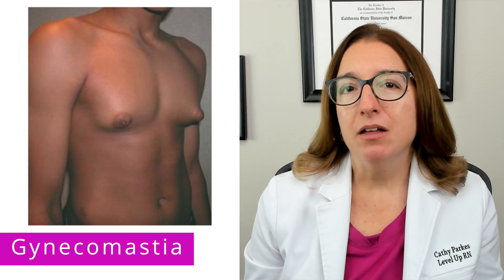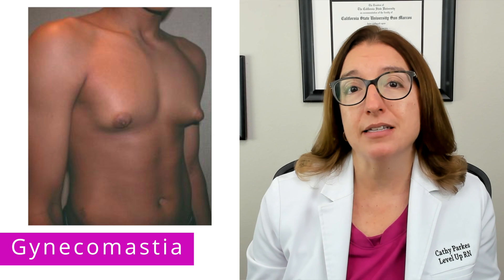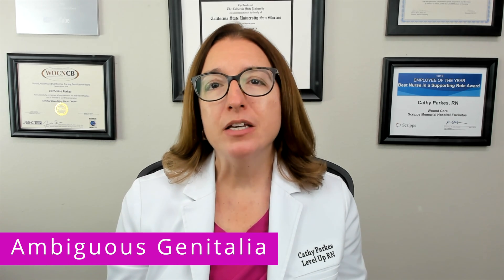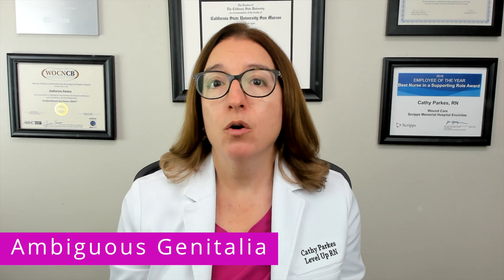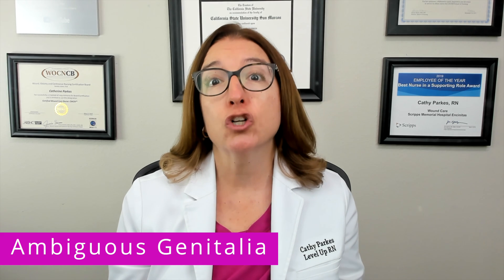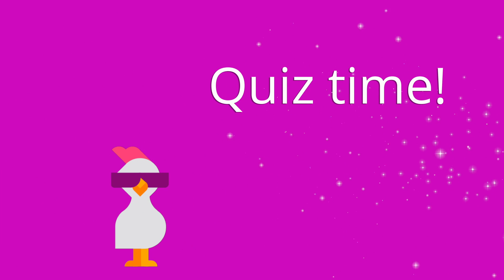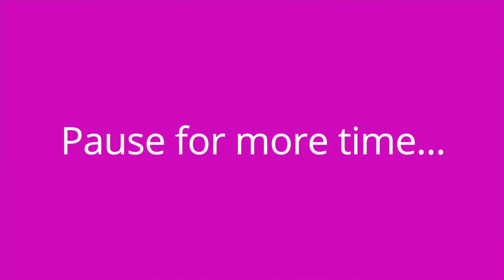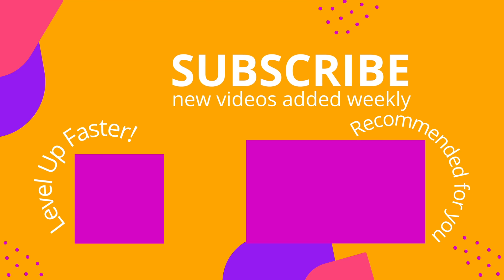Gynecomastia & Ambiguous Genitalia: Alterations in Health - Pediatric Nursing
Cathy discusses gynecomastia and ambiguous genitalia (or disorder of sexual development - DSD). She discusses risk factors, diagnosis, and treatment of gynecomastia. Cathy also discusses the pathophysiology, signs/symptoms, diagnostics, and treatment of patients with ambiguous genitalia. At the end of the video, Cathy provides a quiz to test your understanding of some of the key points she covered in the video.

00:00 Introduction
00:39 Gynecomastia
1:55 Ambiguous Genitalia
3:43 Quiz Time!